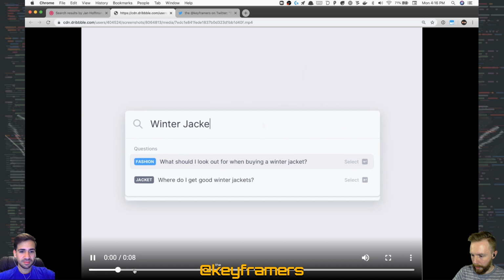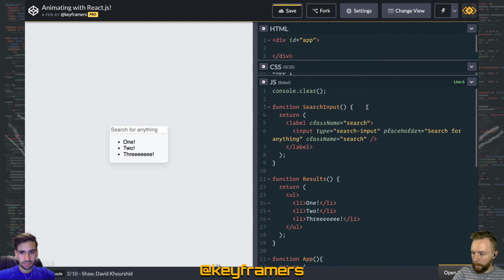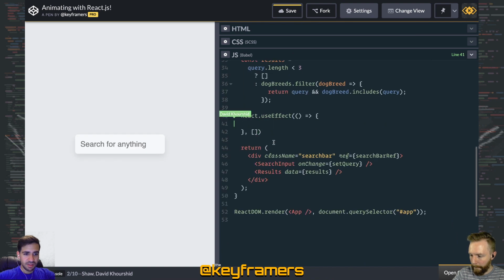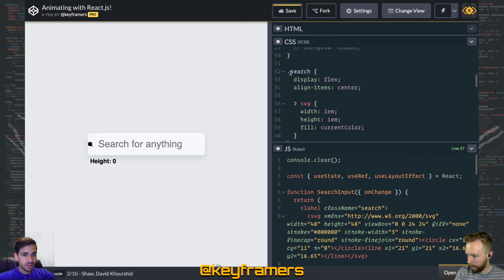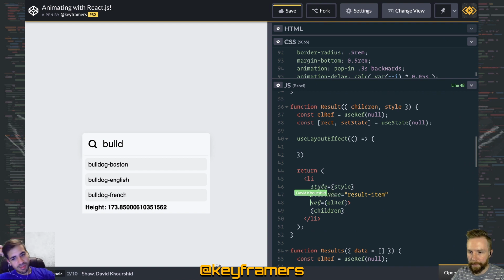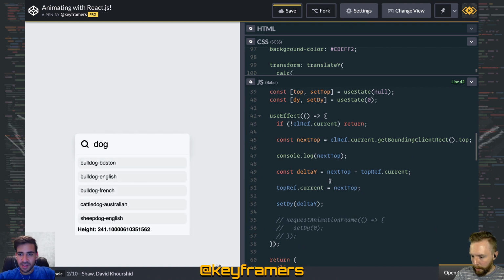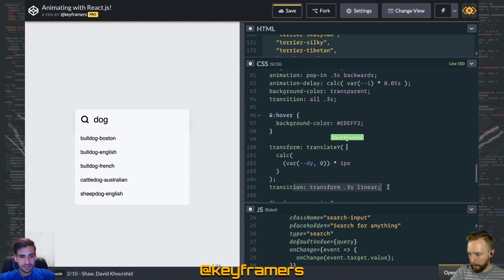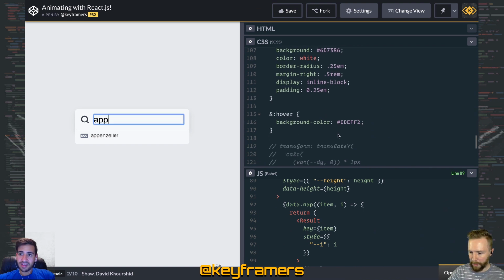Animating with React.js & CSS Variables! | 🔍 React Results | @keyframers 2.25.0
David Khourshid and Stephen Shaw dive into animating with React.js with this beautiful search form animation!

Skip around:
1:00 Poll Results
4:30 Animation overview
5:30 Start coding
1:13:42 Keyflections

Topics covered:

* React.js
* useEffect vs useLayoutEffect
* CSS Variables